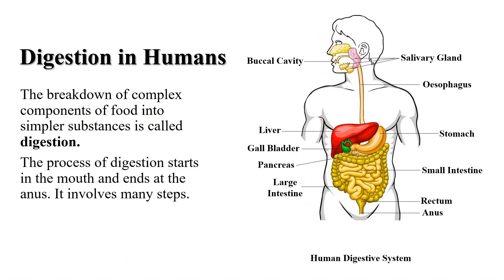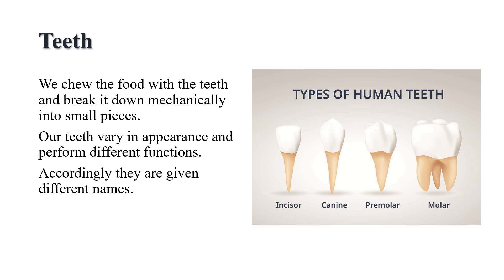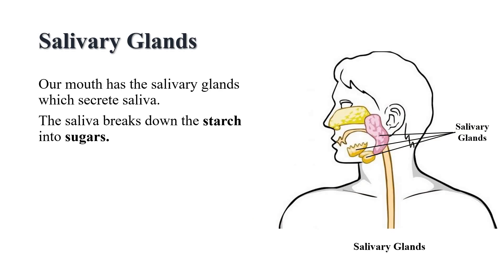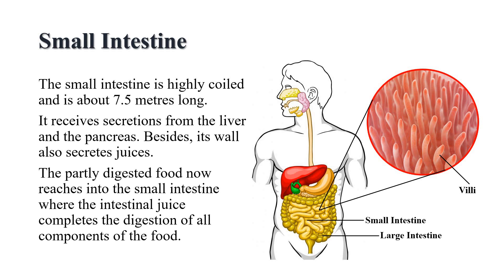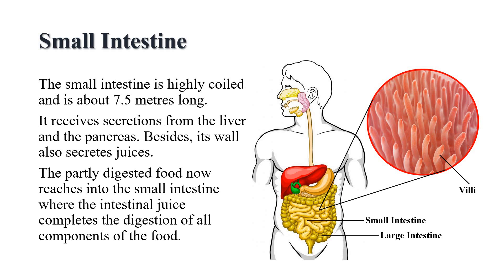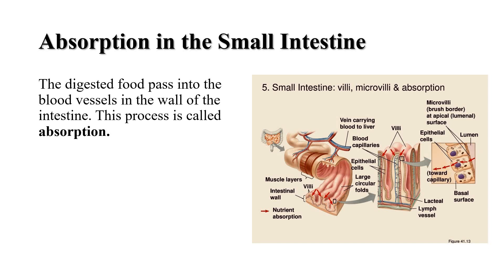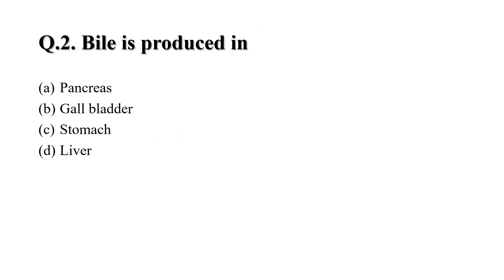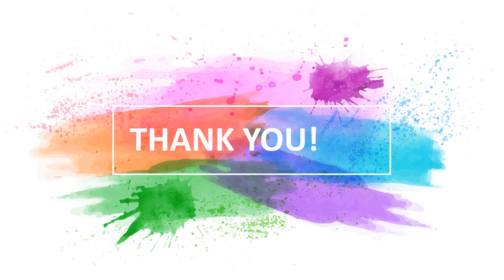Nutrition in Animals - Lecture 2